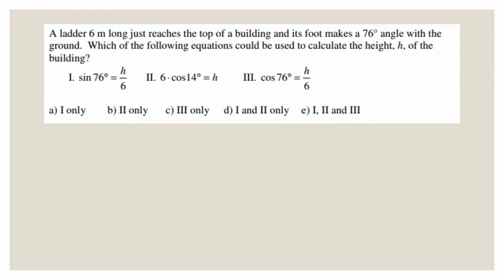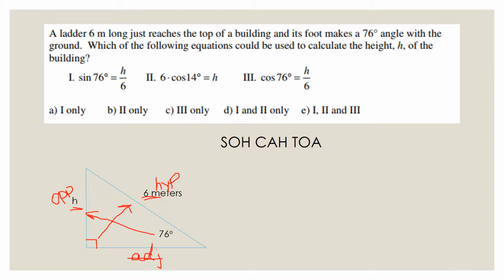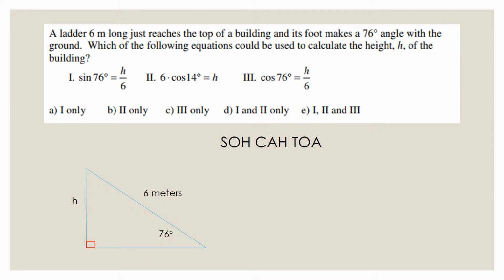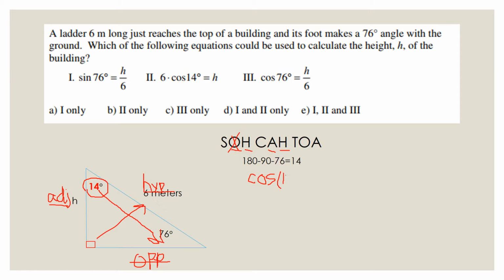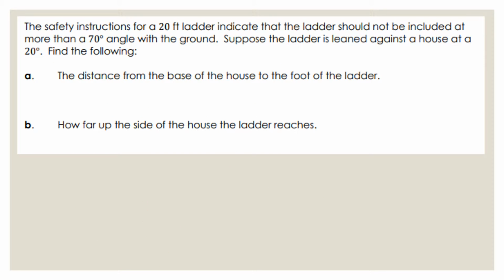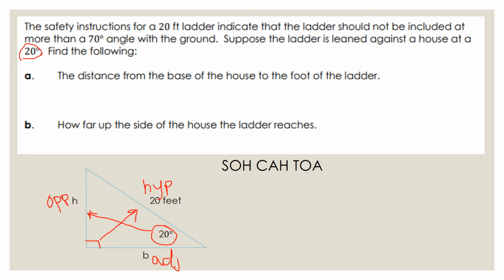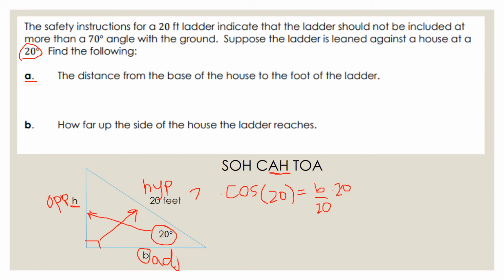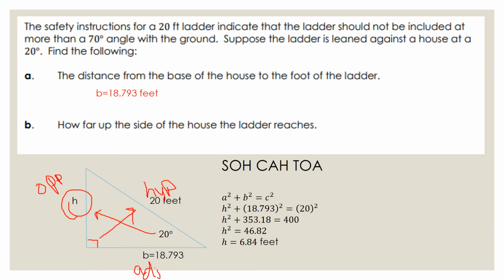MAOL 631 Video Lesson Plan Leanne Hoffman